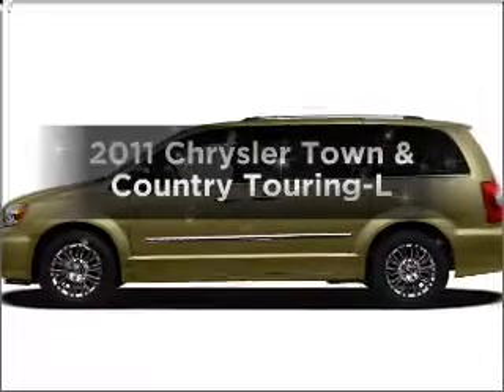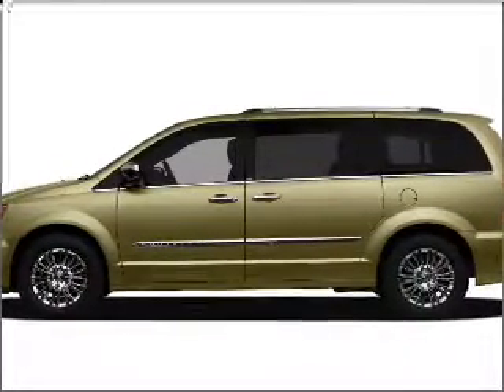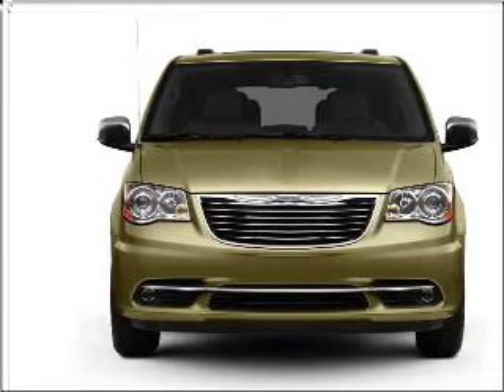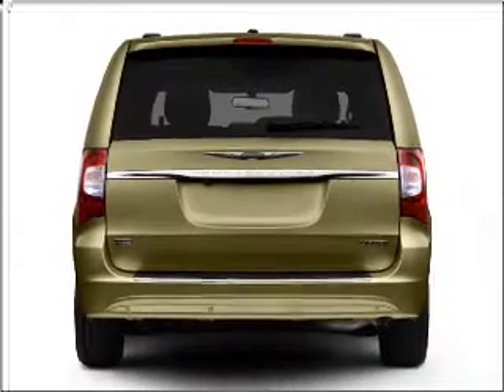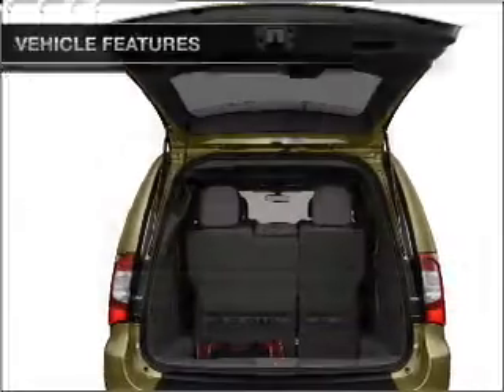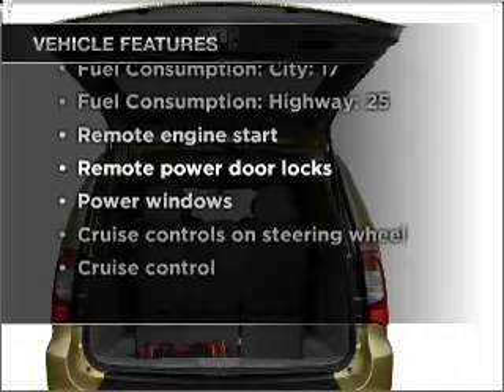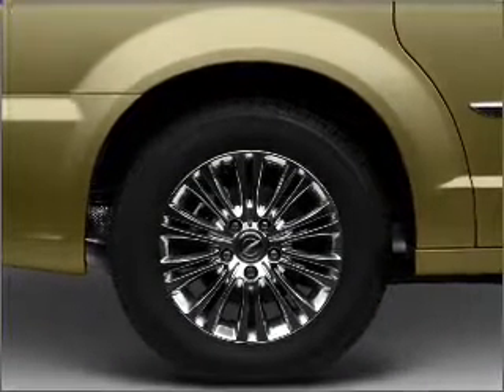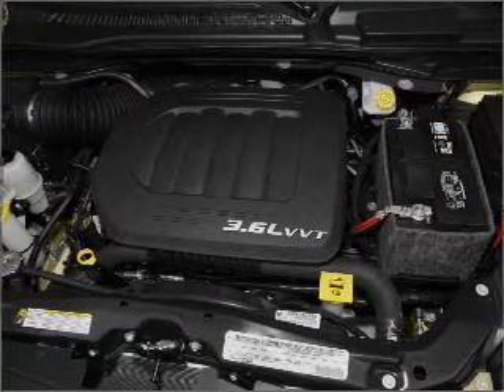2011 Chrysler Town & Country - Indianapolis IN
Year: 2011
Make: Chrysler
Model: Town & Country
Trim: Touring-L
Engine: 3.6 liter 6 cylinder 24 valve
Transmission: Automatic
Color: Bright Silver Clearcoat Metallic
Mileage: 0
Address:
4505 W 96th Street 96